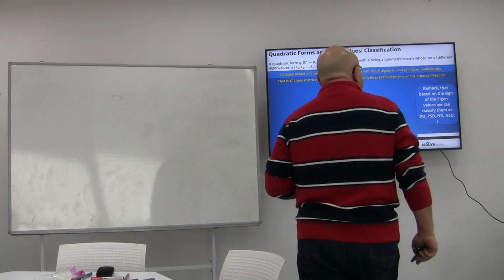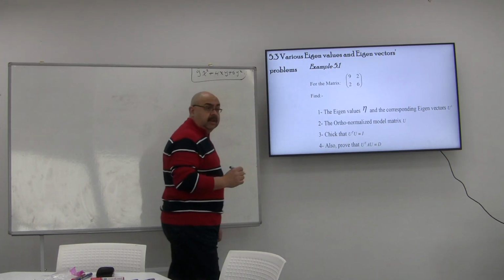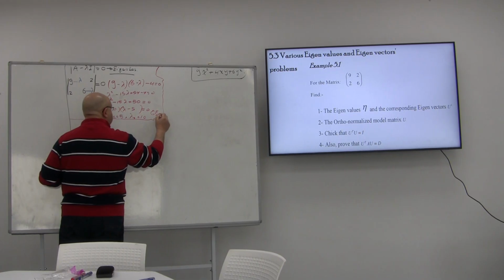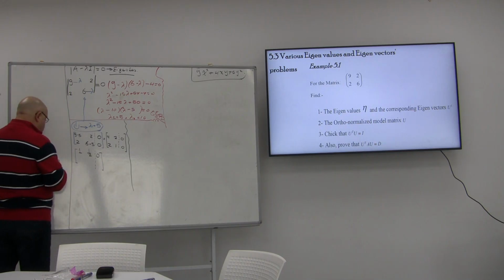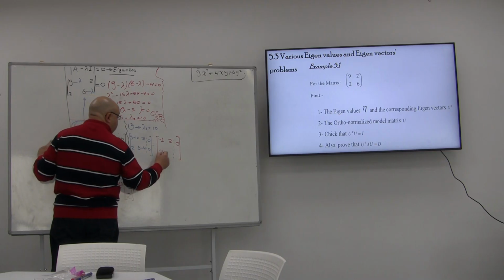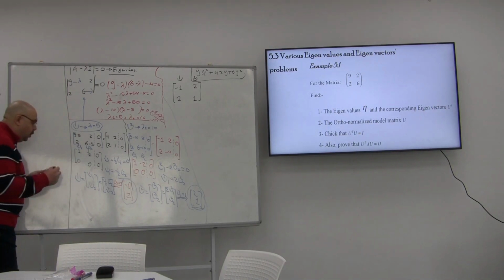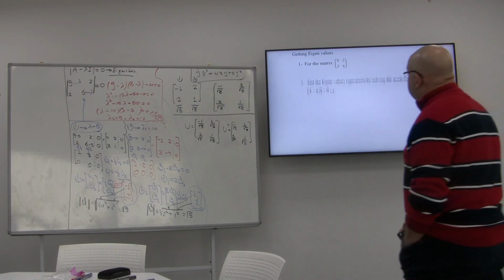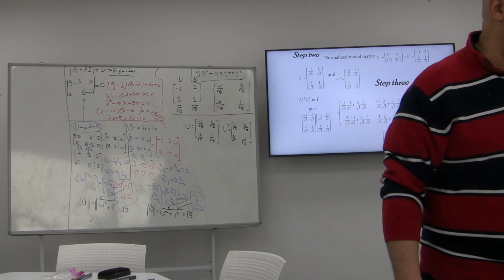Pre Optimization Quadratics forms P 2